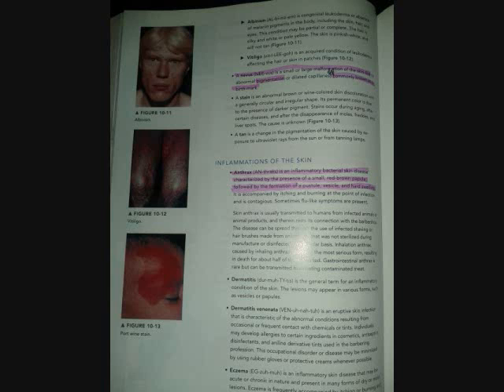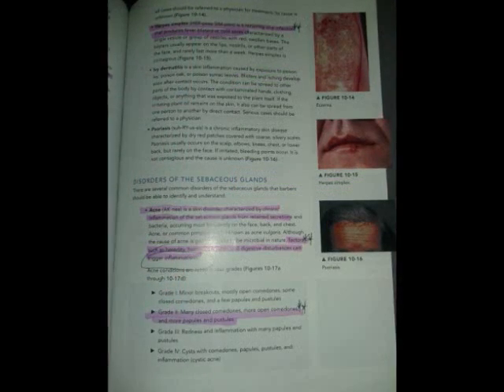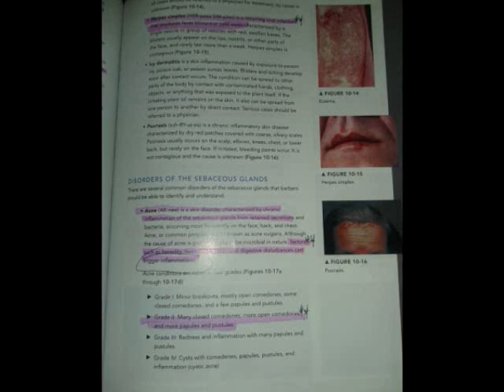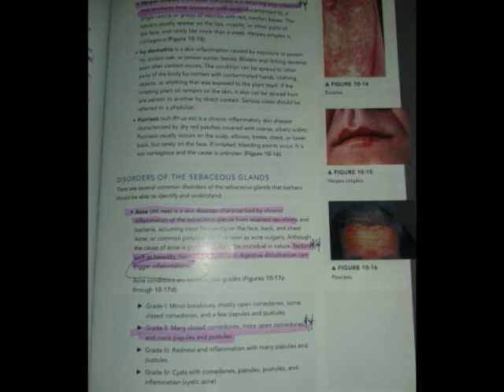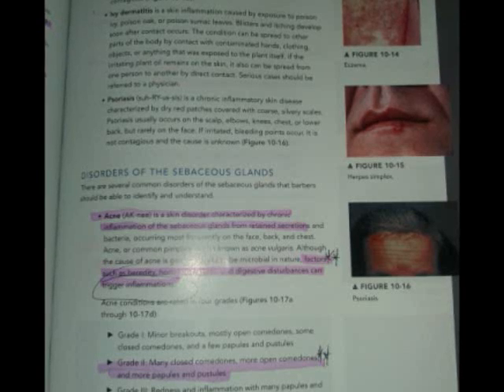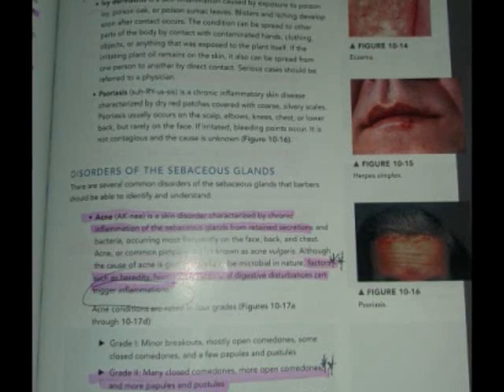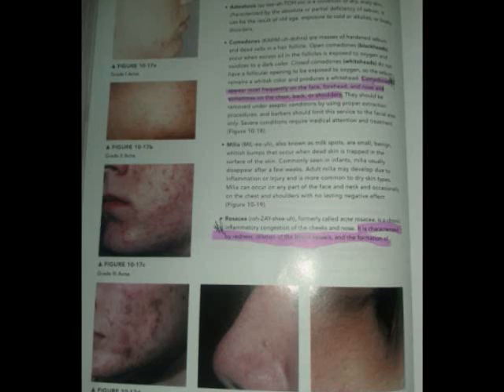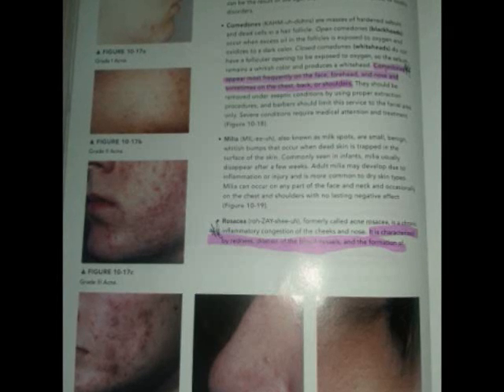point 5 chapter 10 review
Mr. Taylor of Larry's Barber College with a chapter 10 review from the milady's textbook